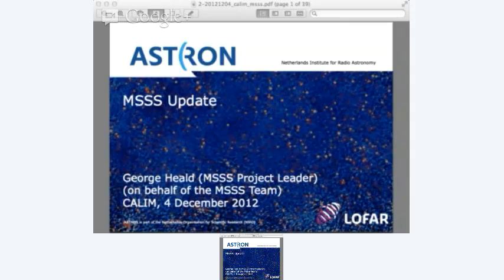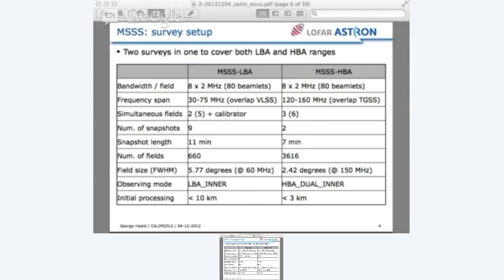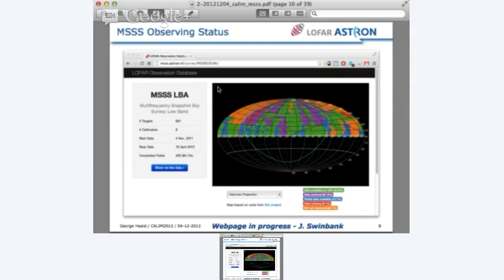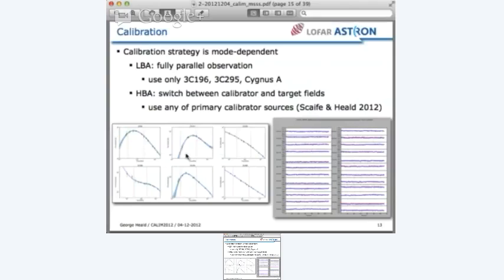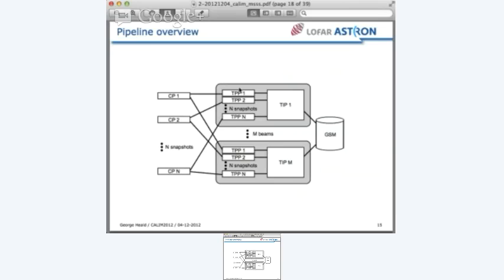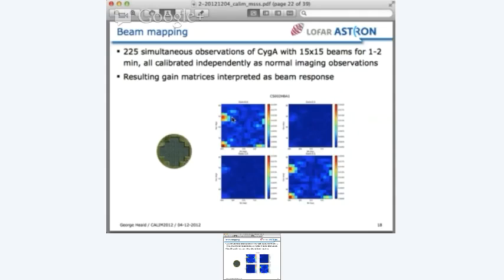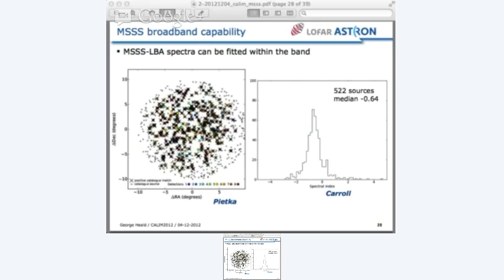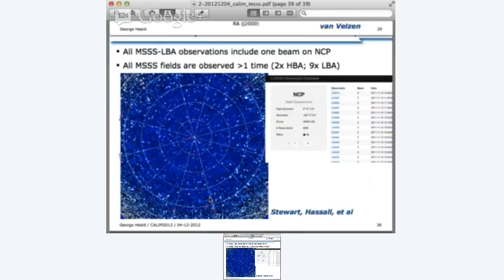Status of LOFAR MSSS - George Heald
Status of LOFAR MSSS - George Heald (ASTRON)